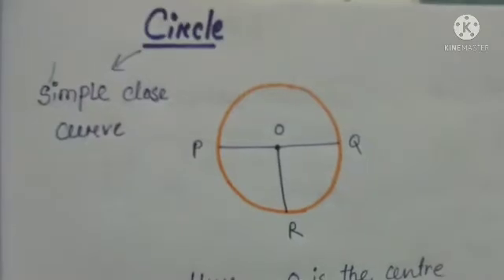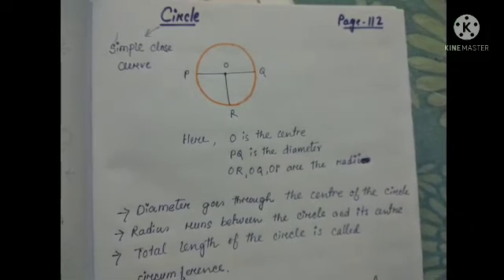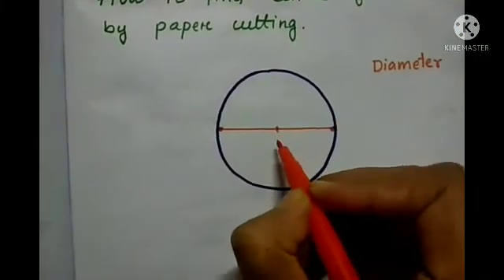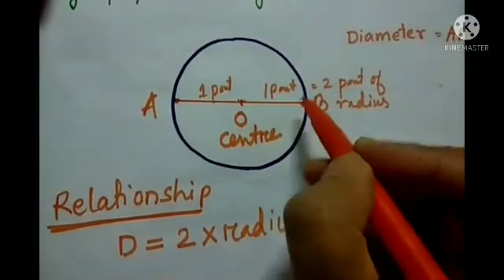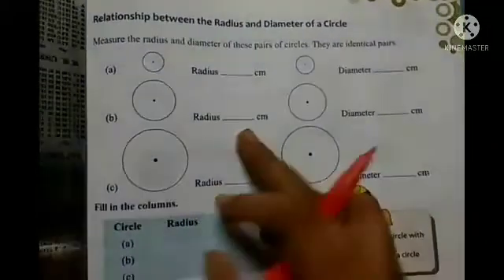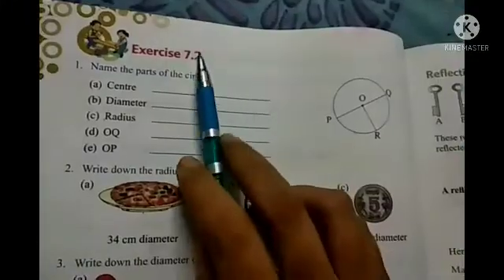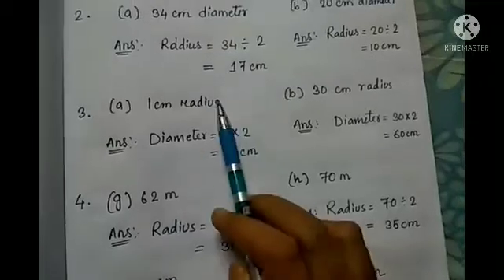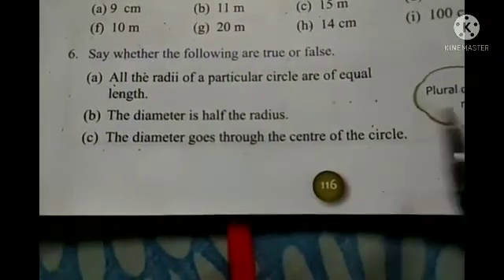Class4#Maths#Ch-7#Lecture2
Ch-7: Shapes, Space and Patterns